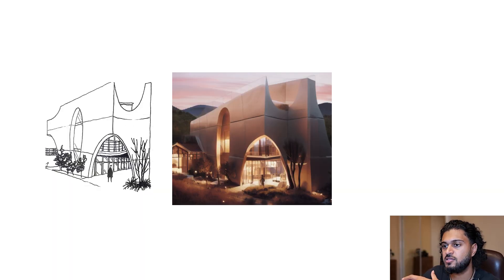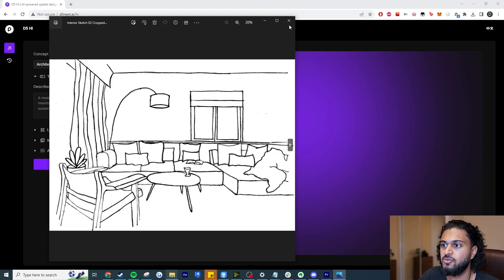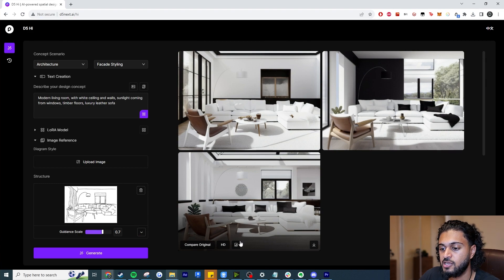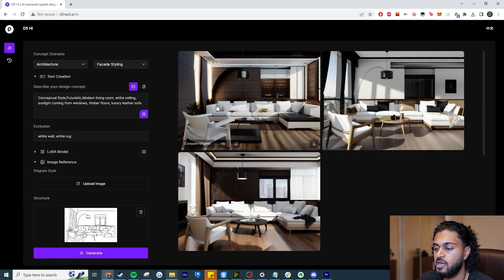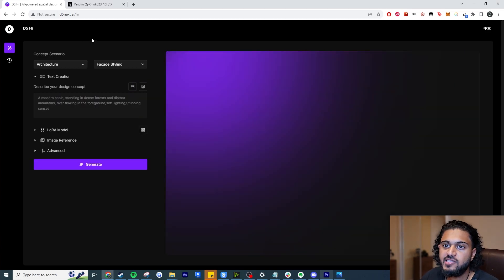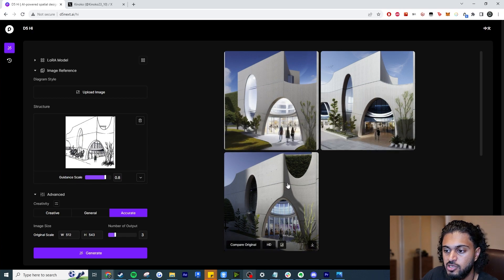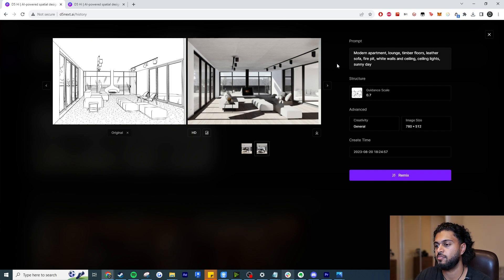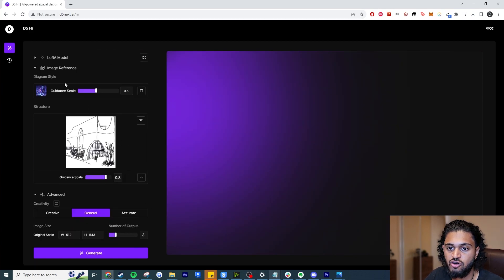D5 Render's AI Tool - D5 Hi First Impressions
In this video we’ll be looking at generating AI renders from D5's new tool known as D5Hi.If you enjoyed the video then please leave a like and let me know what you think of this plugin / AI in general for architecture.

Timestamps
Coming soon